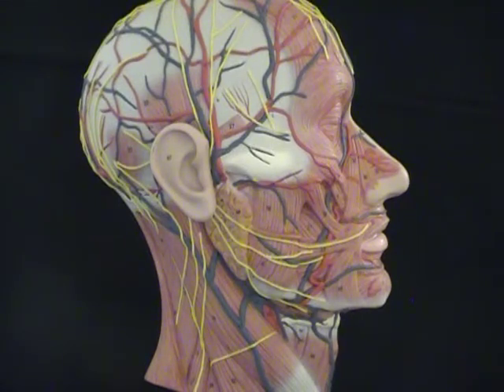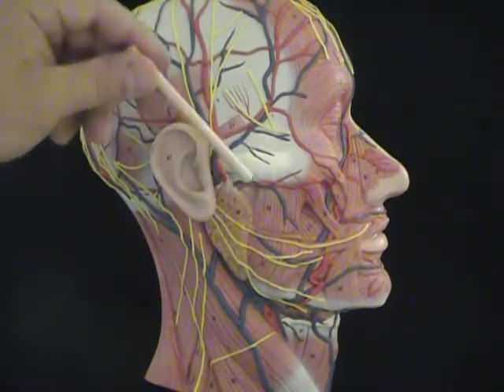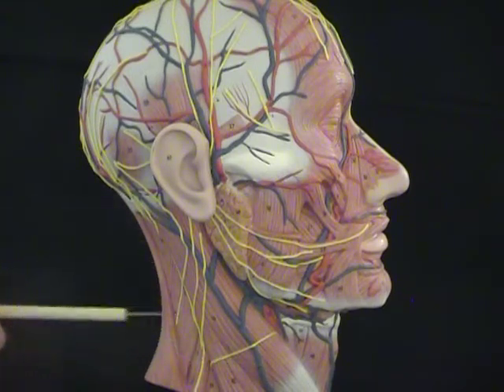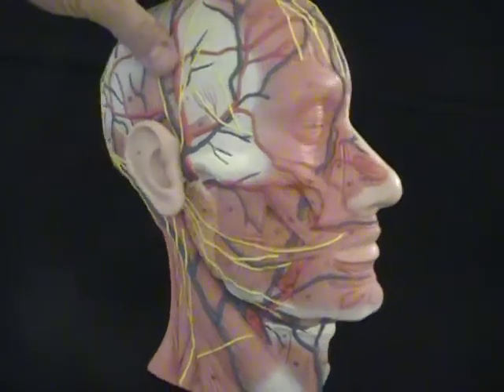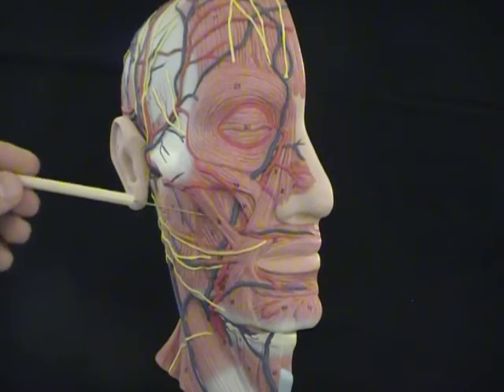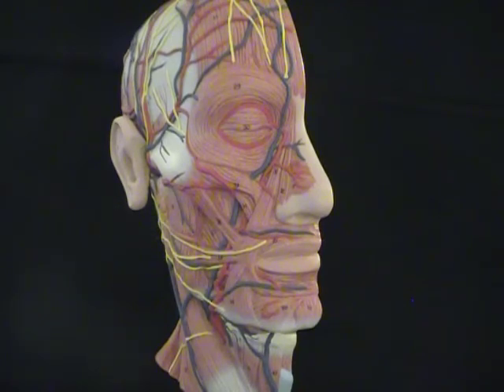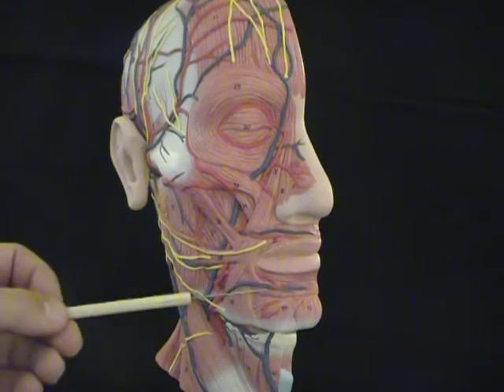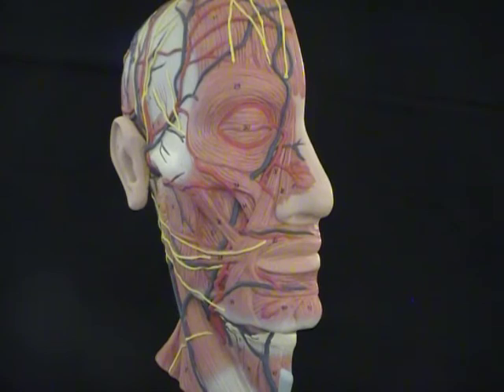Dr Mitch's Anatomy Muscles of the Head and Face